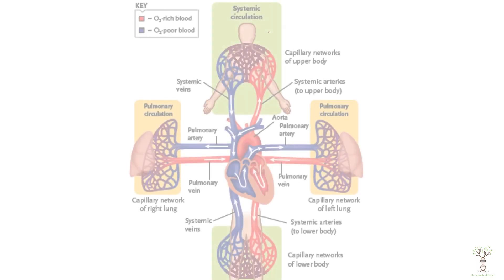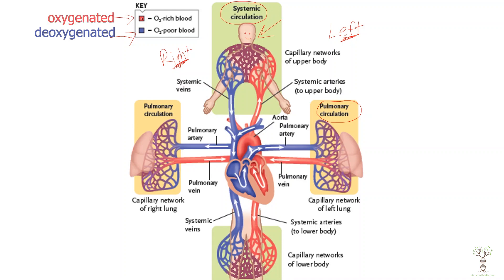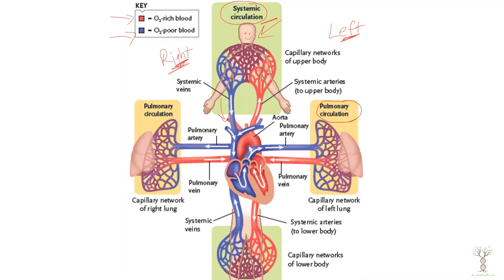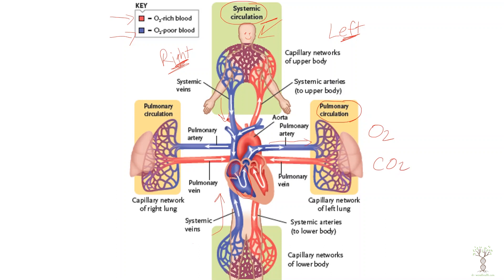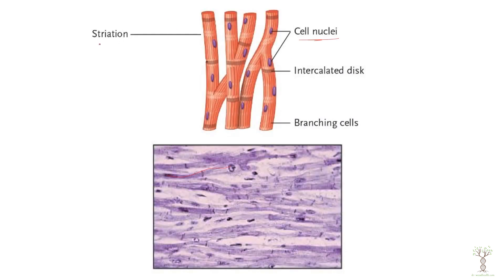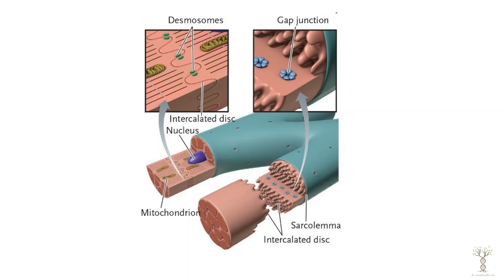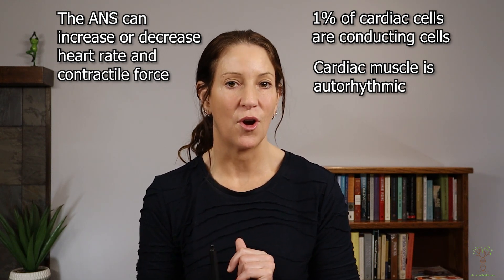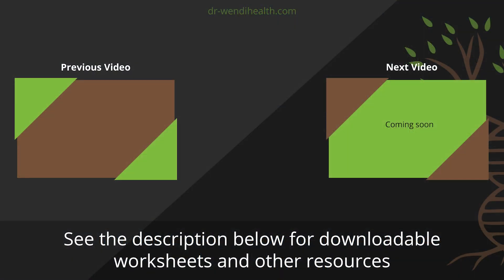Cardiovascular System Overview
Functions - Transportation 0:15
Functions - Regulation 1:29
Functions - Protection 2:28
Systemic and pulmonary circuits 2:56
Arteries and Veins 6:31
Components of the blood 7:43
Cardiac muscle tissue 8:20
Intercalated discs 11:45
Autorhythmicity 14:17
ANP hormone 14:58
Cardiac muscle summary chart 16:00